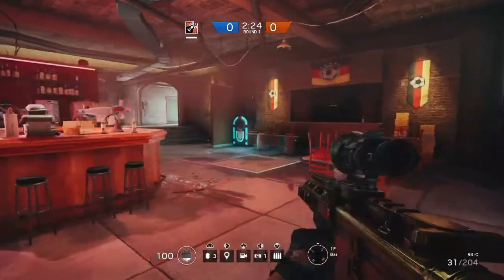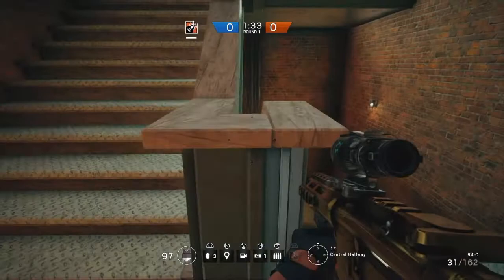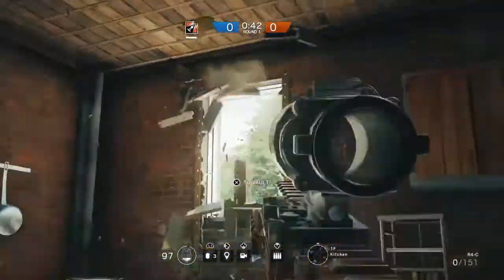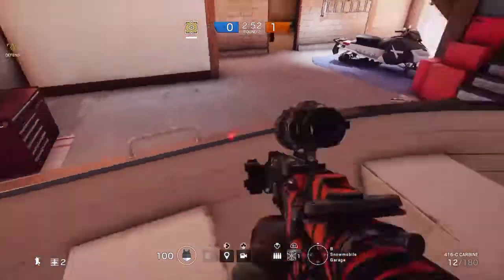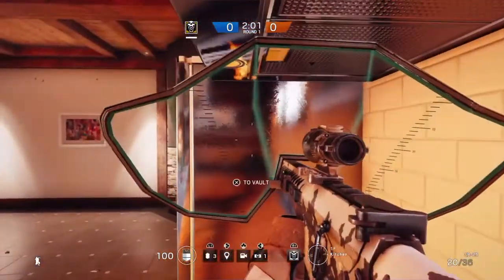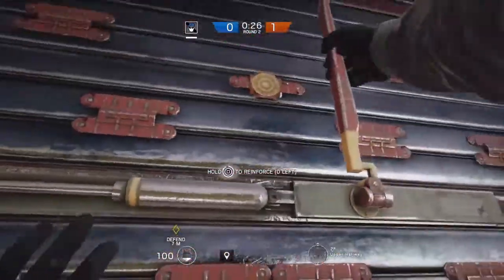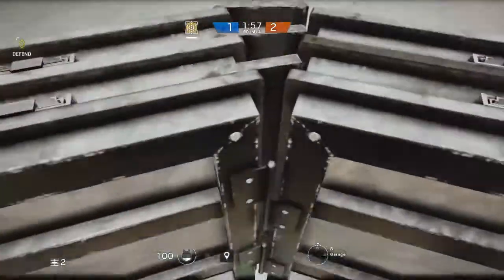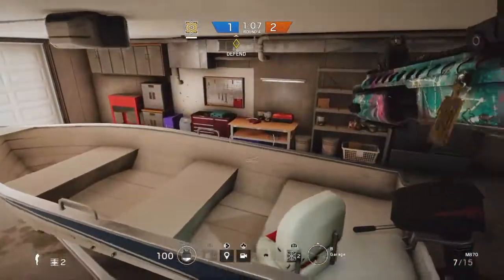Rainbow Six Siege Glitches/spots on house, chalet and more